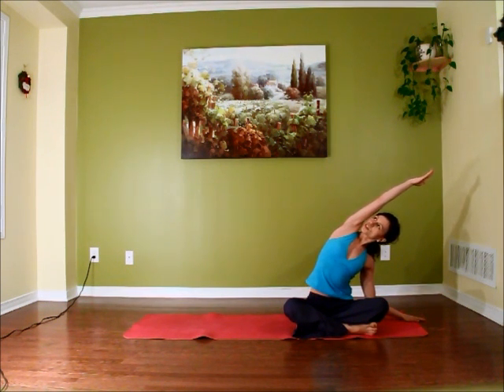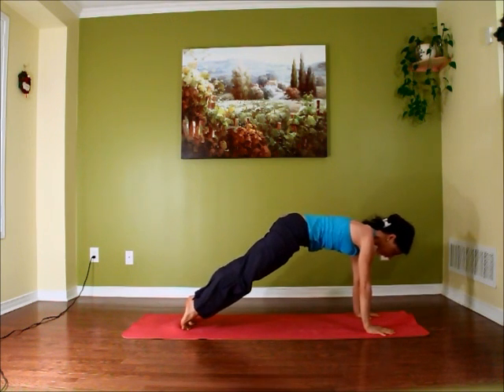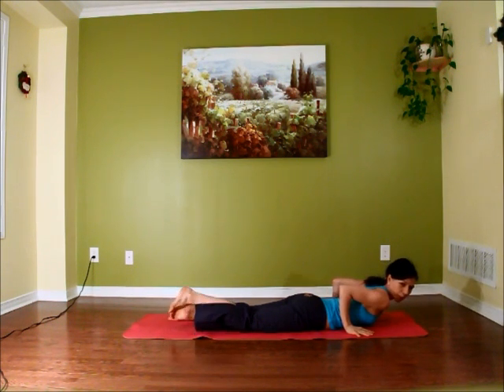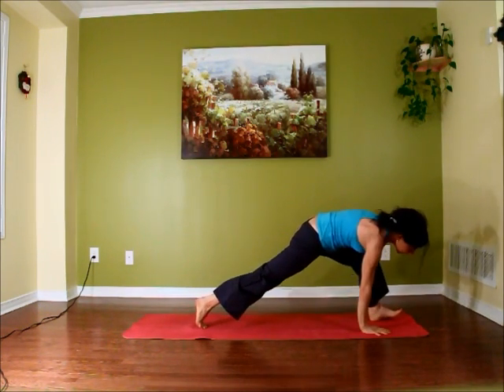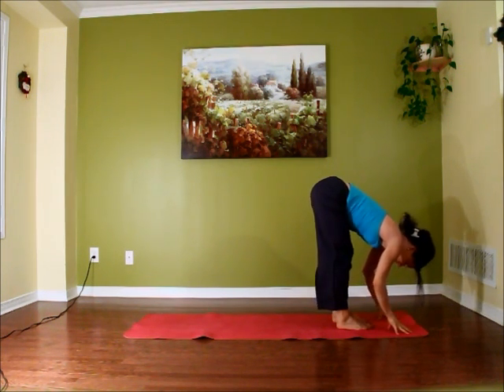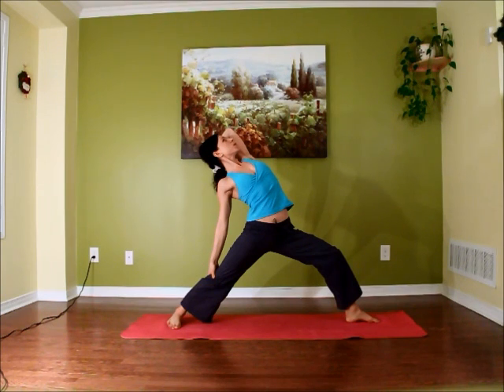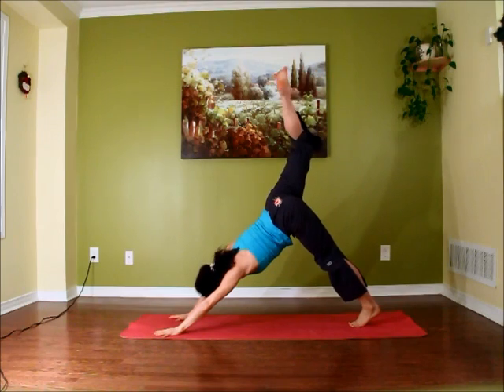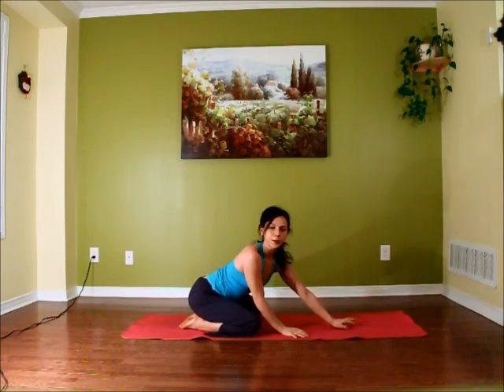YoginiSelfPortrayal - New Year 2012 - Lesson1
Basic yoga sequence.